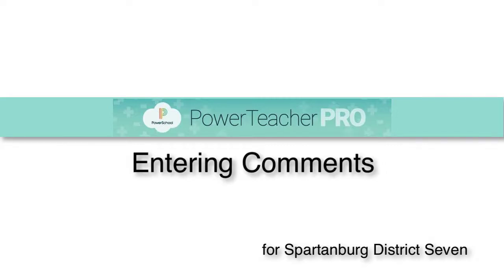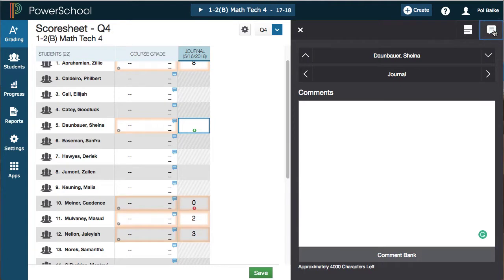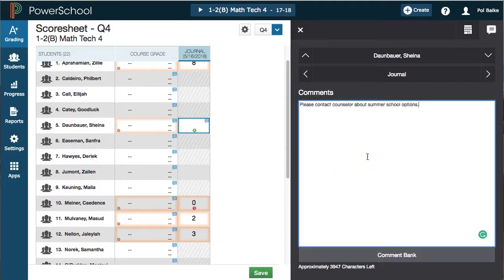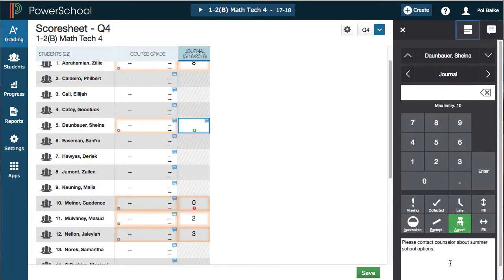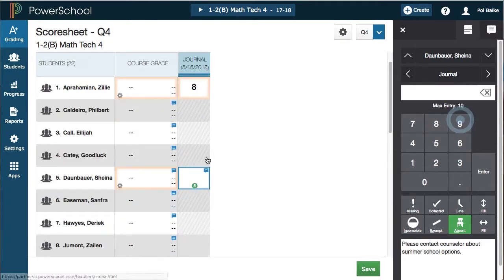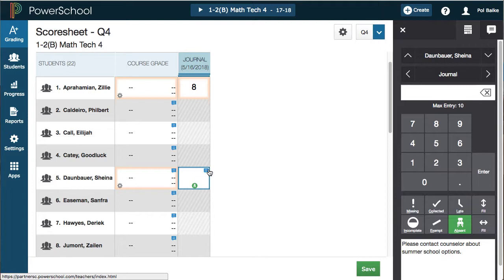PowerTeacher Pro - Enter Comments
How do teachers leave comments on assignments and course grades in PowerTeacher Pro?